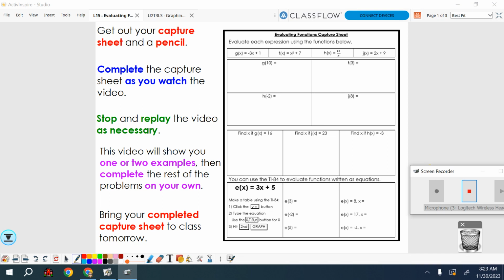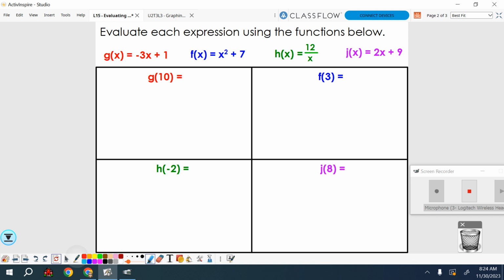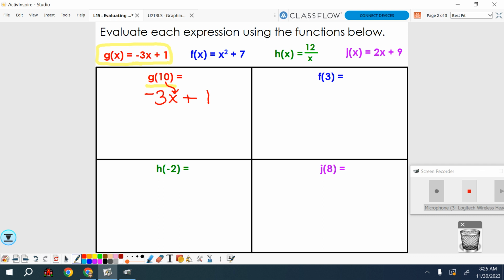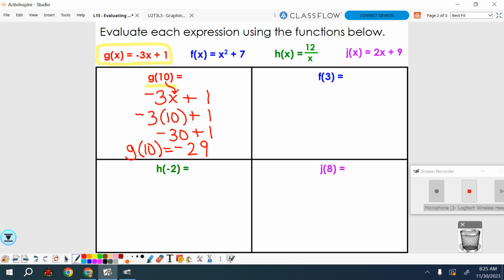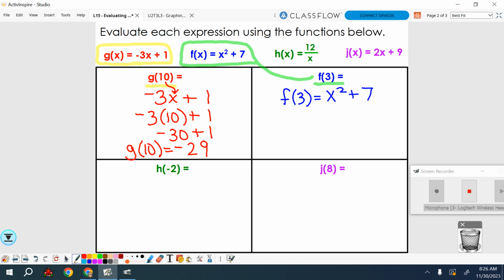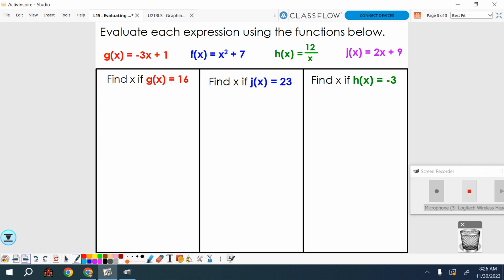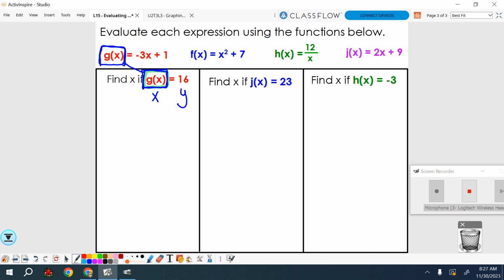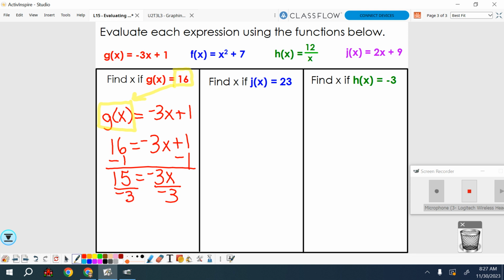L15 - Evaluating Functions